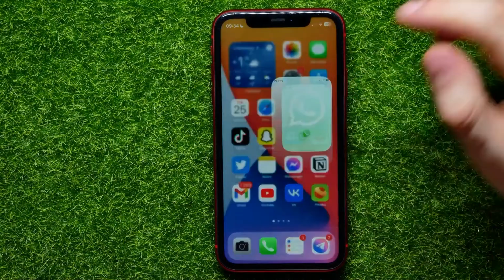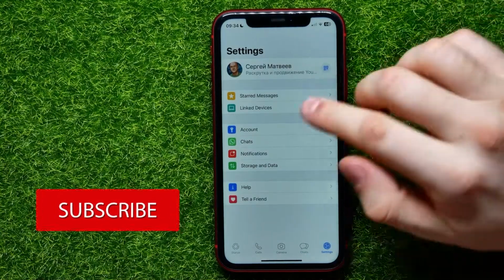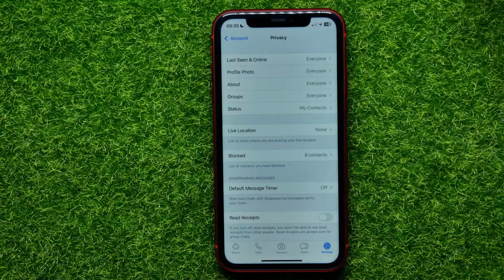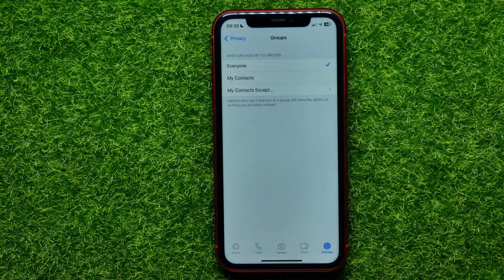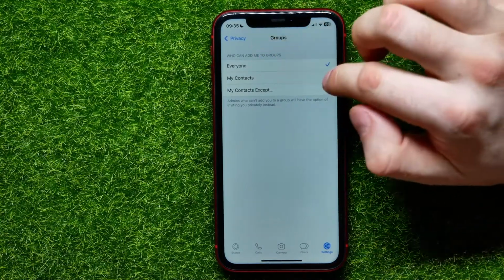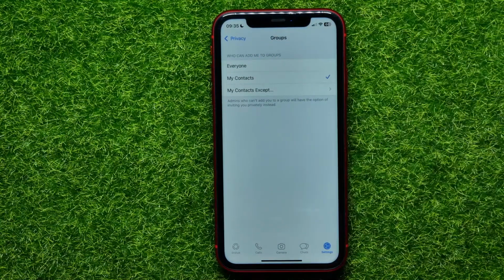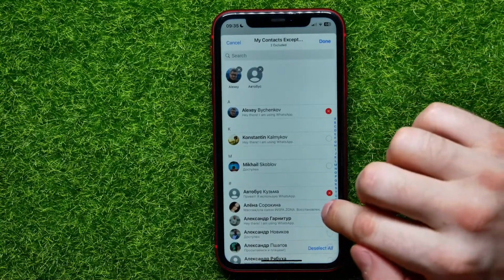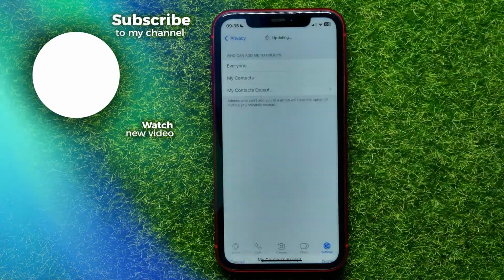How to Stop People From Adding You to WhatsApp Groups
In this video i show simple way How to Stop People From Adding You to WhatsApp Groups